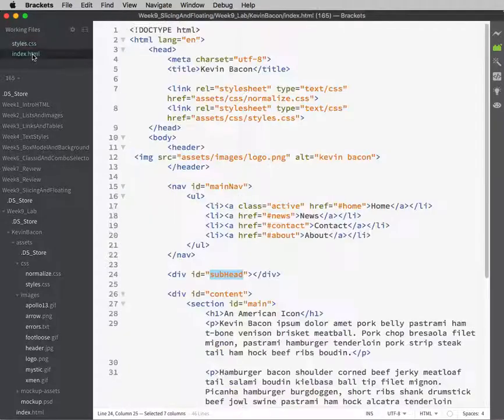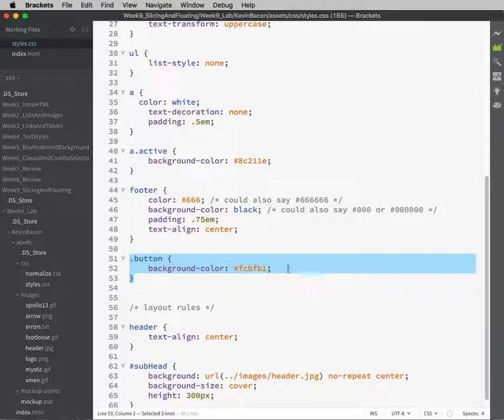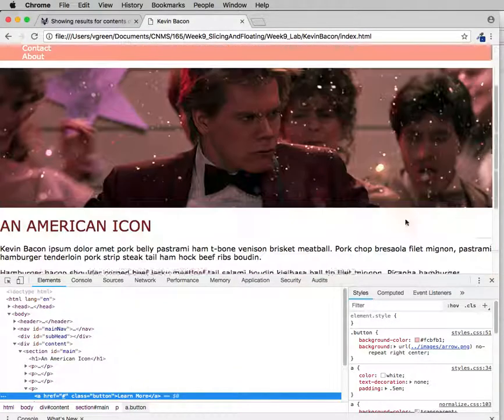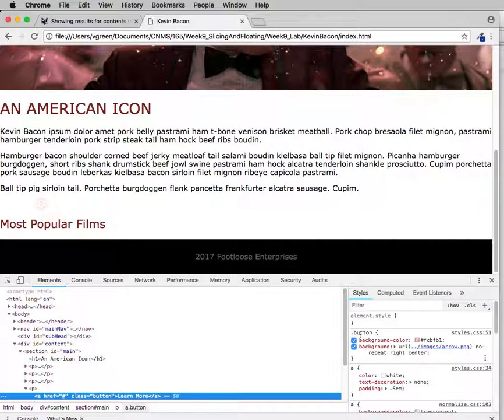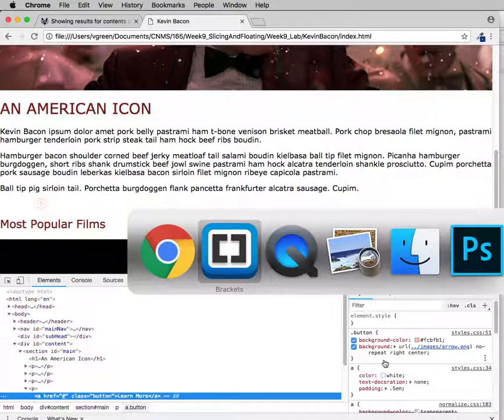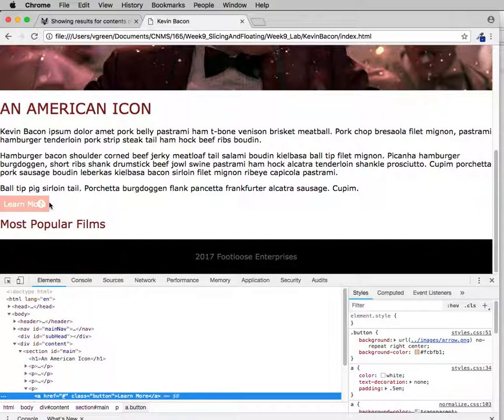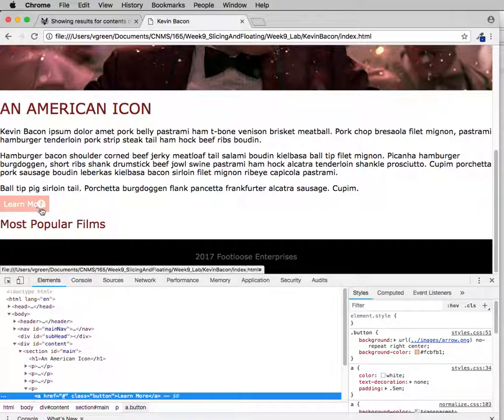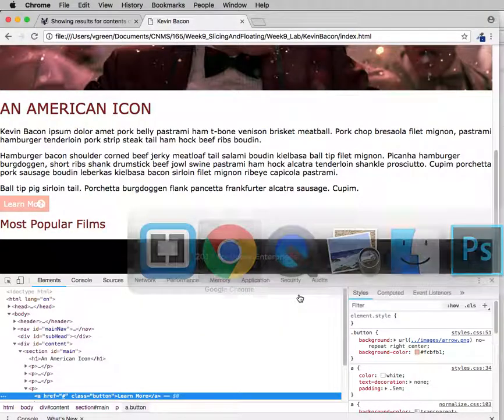Week 10: Kevin Bacon: Applying the link arrow image